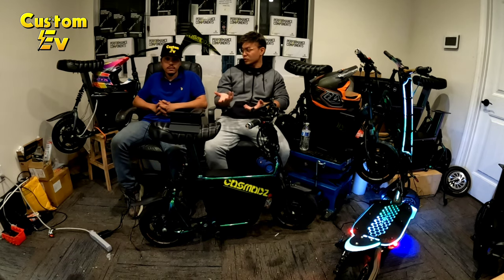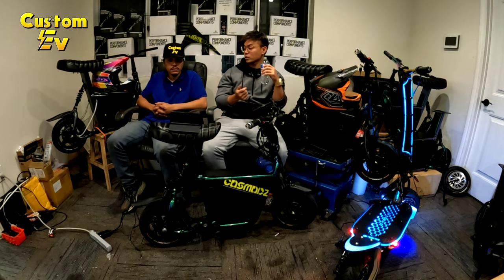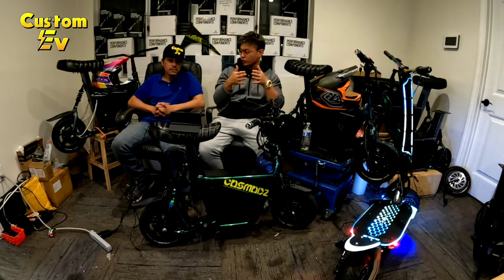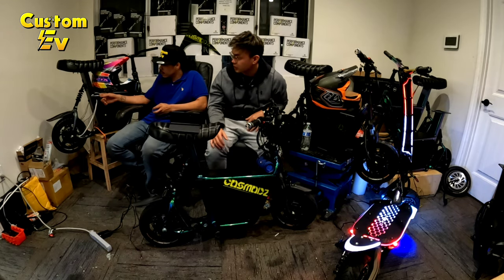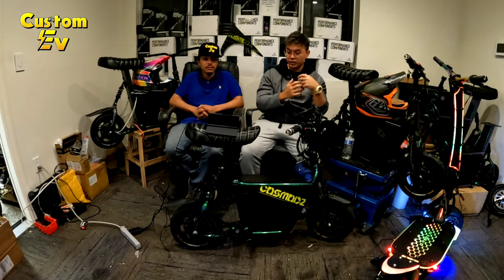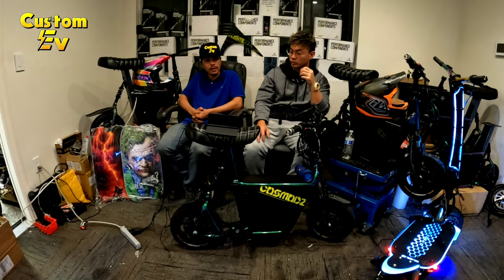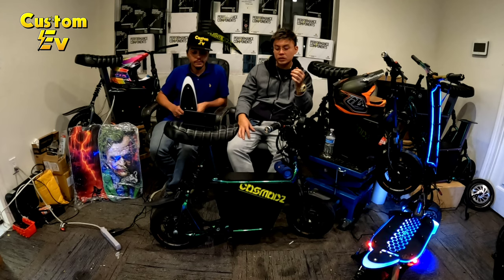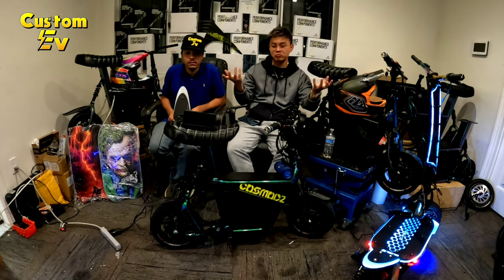Cosmodz Performante with Custom Ev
cosmodz nova